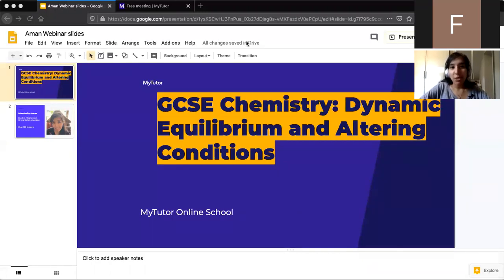Dynamic equilibrium and altering conditions - live group tutorial - GCSE Chemistry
Join Chemistry tutor Aman for this GCSE Chemistry live group tutorial covering dynamic equilibrium and altering conditions.

This lesson is designed to help you understand Le Chatelier's principle and the effects of concentration, pressure, and temperature on equilibrium.

If you enjoyed this video and would like some personalised 1-1 help in GCSE Chemistry, check out our awesome tutors